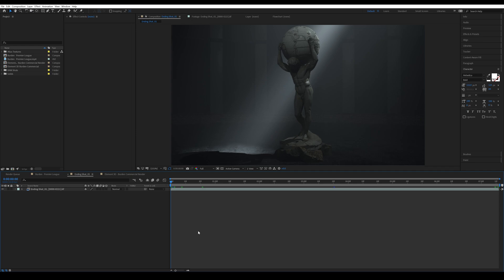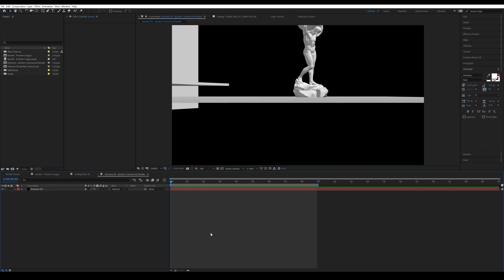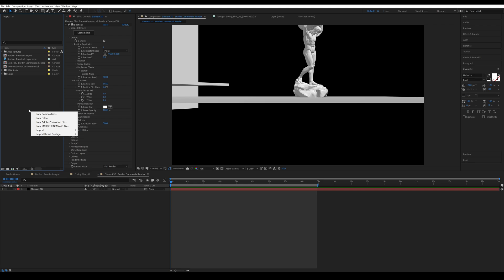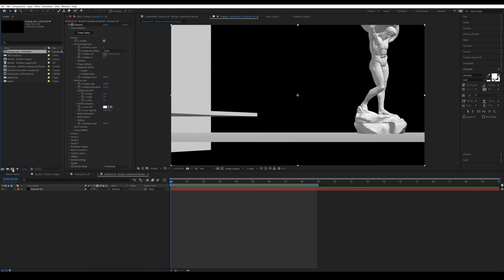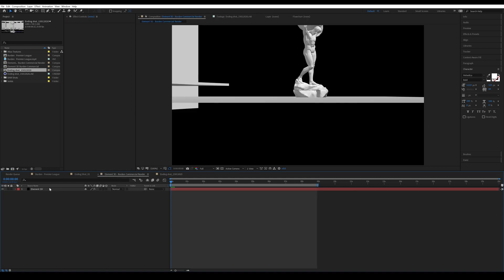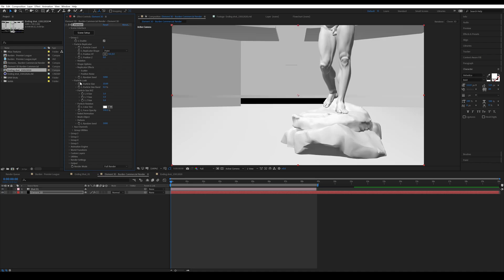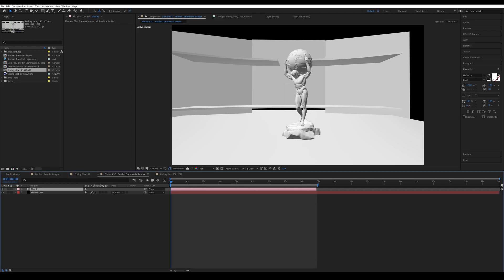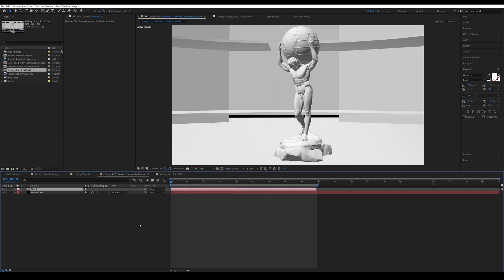How to Perfectly Match your Cinema 4D camera for Element 3D within After Effects | Tutorial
In this tutorial I show you how you can import and perfectly match/align your camera from a Cinema 4D project.

The technique above didn't quiet work for me, so after some tweaking I made it worked. This is using the latest version of Element 3D.

Follow Mark and Scott!

VisualFxPro was created as a way of giving back to the Filmmaking community by sharing visual packs and tools to aid digital creators by offering instant accessibility to visual effects stock footage.